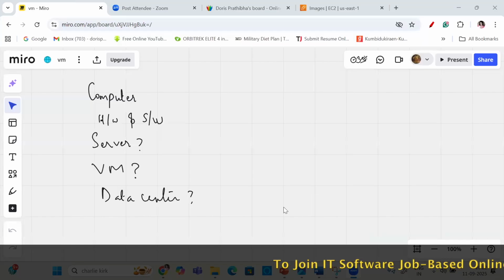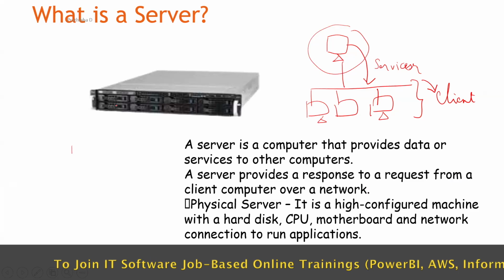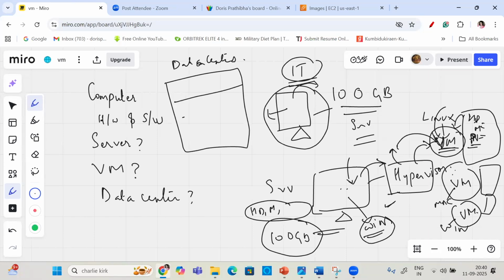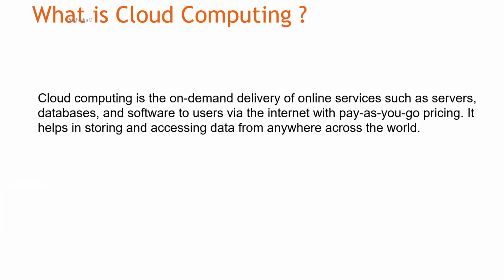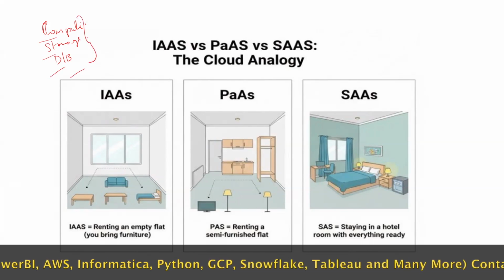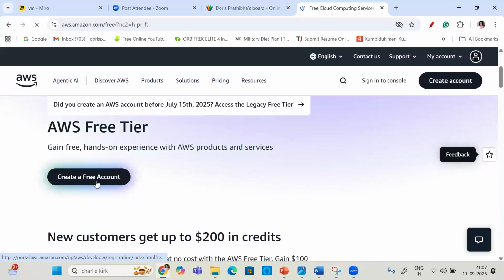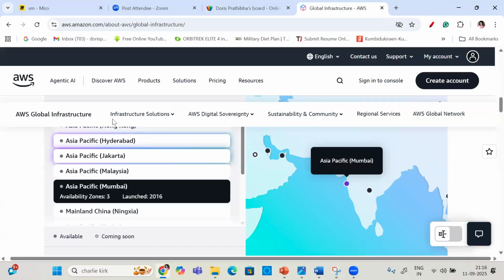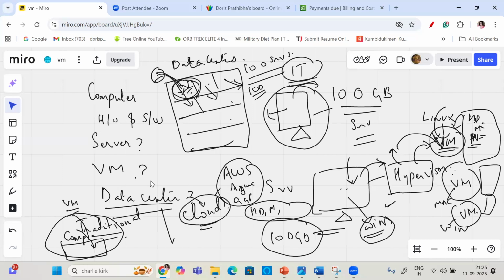AWS & DevOps Realtime online Training Batch-12 session-2 By Prathiba D from Raj Cloud technologies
💡 About Raj Cloud Technologies :

  🎈 RealTime Projects
  🎈 Industry Matching use cases
  🎈 Live Coding
  🎈 Real-time Environment
  🎈 Class Notes
  🎈 Doubts Clarifications in Each Session
  🎈 Resume Preperation
  🎈 Interview Questions
 🎈 Mock Interview

Following is the list of content covered in this session:
1. What Is AWS?
2. What Is DevOps?
3. Why AWS DevOps?
4. AWS Certified DevOps Engineer

In this AWS DevOps training , you will learn everything about AWS and DevOps from basic to advance level. This video on AWS DevOps Tutorial For Beginners includes an introduction to DevOps, AWS, why DevOps with AWS, AWS code pipeline, hands-on project, and interview preparation. This is a must-join Training for everyone who wishes to learn AWS DevOps and make a career in the cloud domain.

For very long times the development and the operations teams of any software enterprise have stayed at arm’s length. But this organizational cultural shift thanks to DevOps a lot of changes are happening in forward-thinking enterprises. Learning DevOps will help you master all the skills needed in order to successfully build, operate, monitor, measure, and improve the various processes in IT enterprises by better integrating development and operations. You will grab the best jobs in top MNCs after finishing this Raj cloud tech DevOps online training. The entire Raj cloud tech DevOps course is in line with the industry needs. There is a huge demand for DevOps certified professionals. The salaries for DevOps professionals are very good. Hence this Raj cloud tech DevOps tutorial is your stepping stone to a successful career!
About the Course :
Raj Cloud Technologies DevOps online training is designed to help you master key tools of DevOps lifecycle like Docker, Puppet, Jenkins, Nagios, GIT, Ansible,  used by a DevOps Engineer for automating multiple steps in SDLC. During this course, our expert DevOps instructors will help you:

1. Understand the concepts and necessities of DevOps
2. Understand the need for DevOps and the day-to-day real-life problems it resolves
3. Learn installation and configuration of common infrastructure servers like Apache, and Nginx for the Enterprise
4. Learn popular DevOps tools like Jenkins, Puppet, Chef, Ansible and GIT
5. Implement automated system update, installations and deployments
6. Learn Virtualization Concepts
7. Configuration deployment and packaging and integration